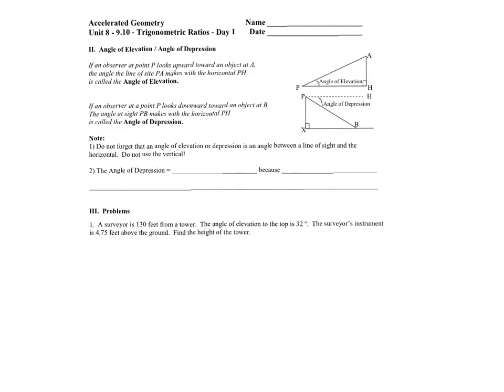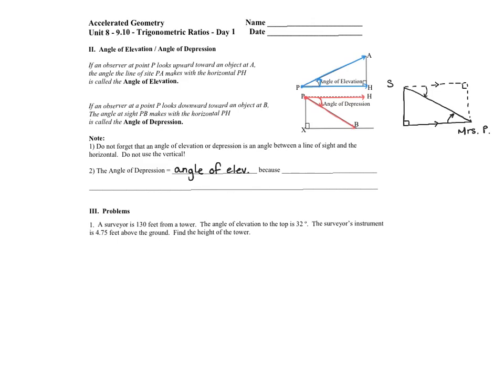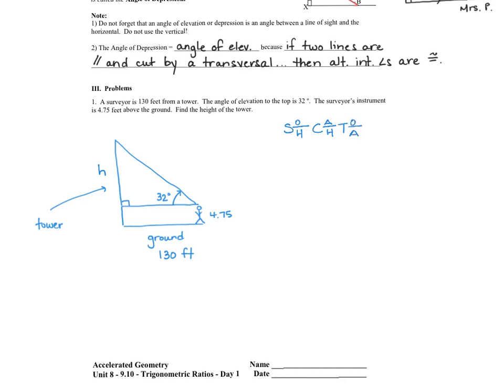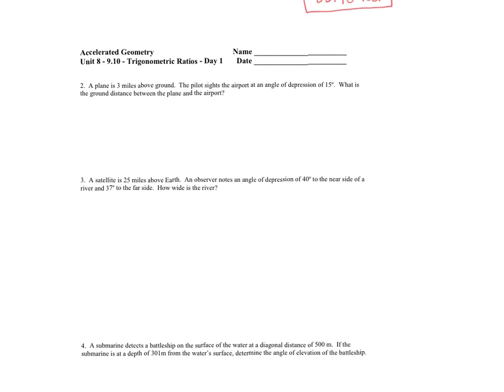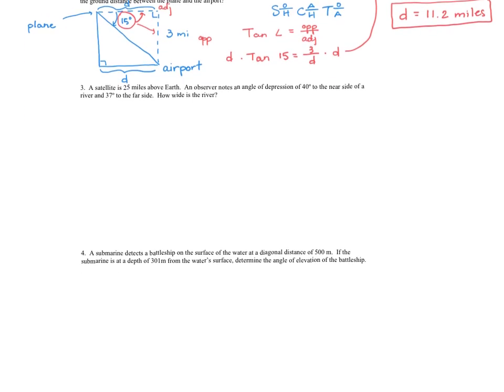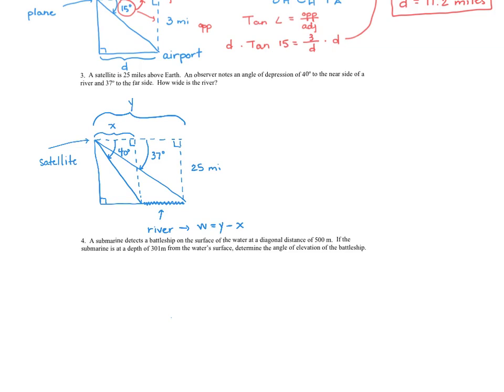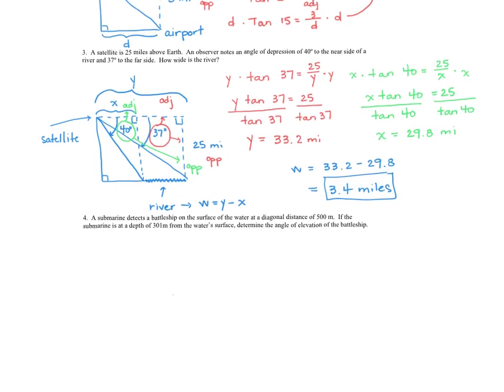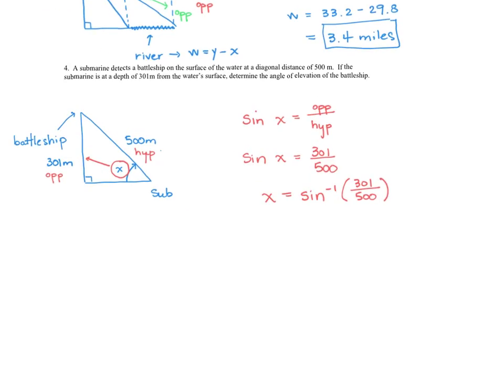ACC - Elearn - Day 7 - Section 9.10 - #1 - Part 2